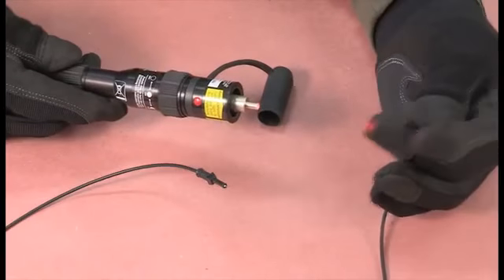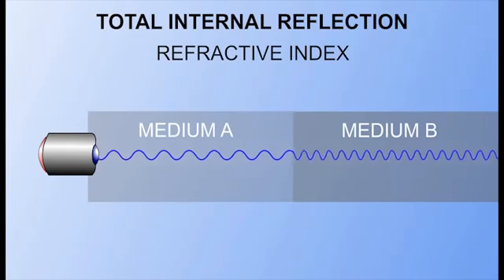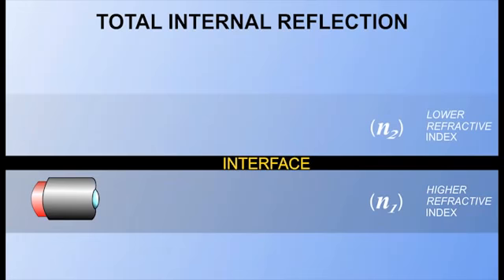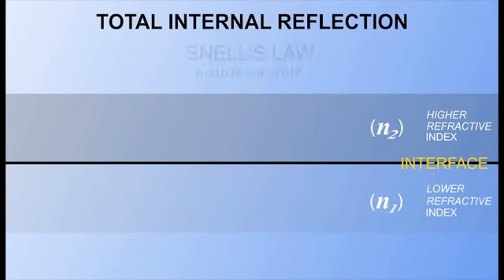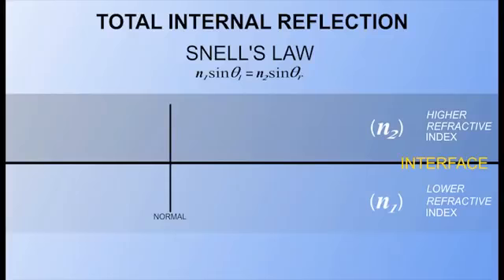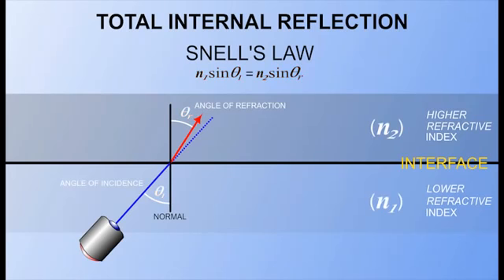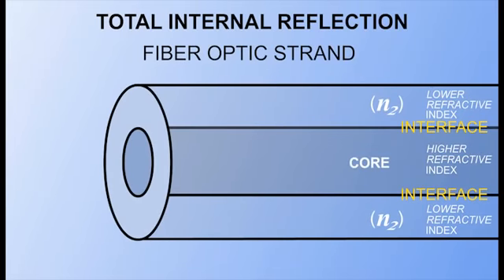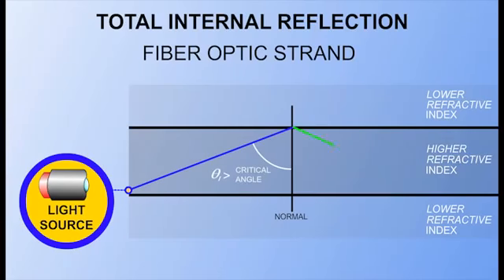Fiber Optics at Physics Point of View | Medical Physics | Collector | Hafiz